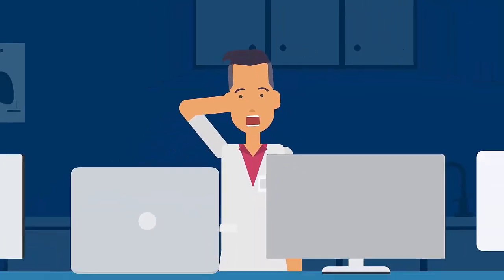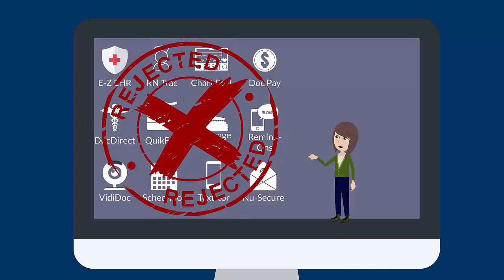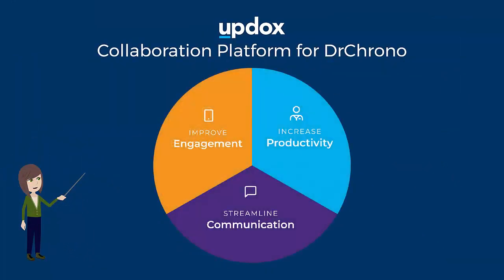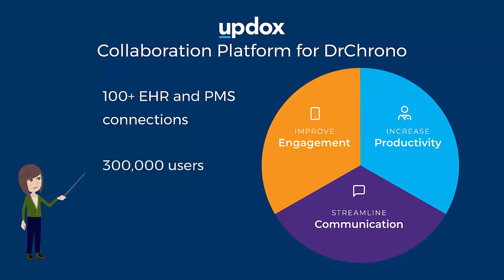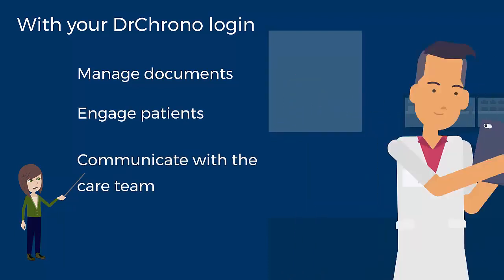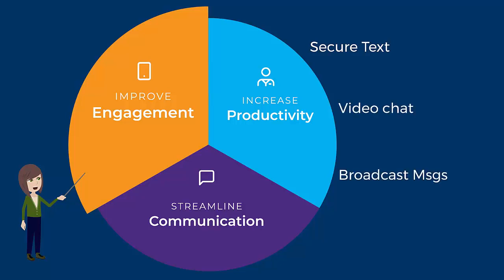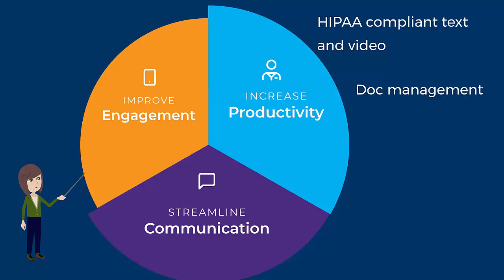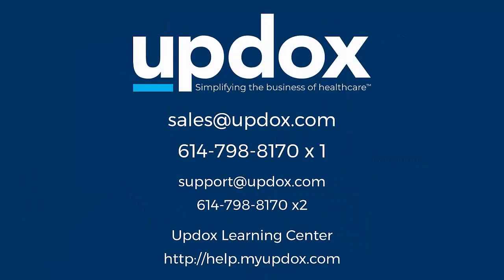Updox for DrChrono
Learn more about how Updox for DrChrono can improve your practice's communications, engagement and productivity